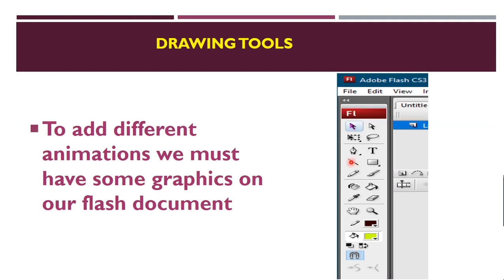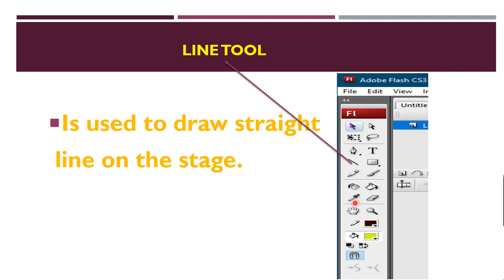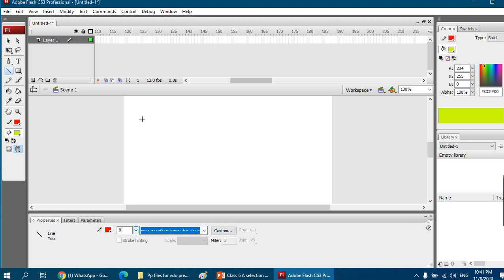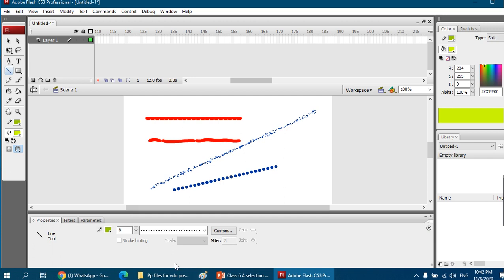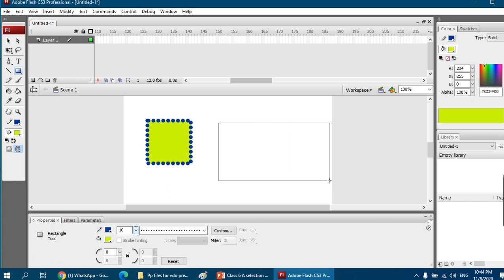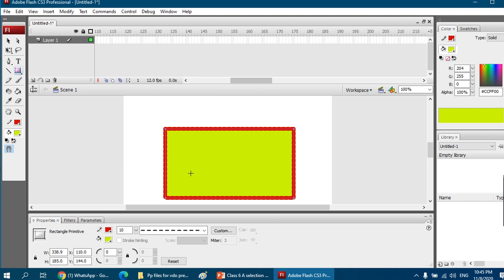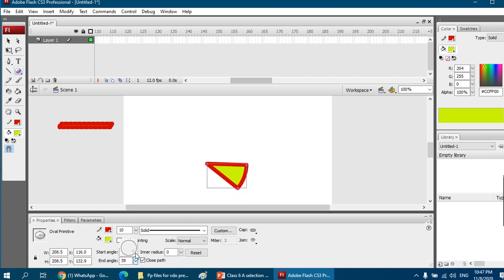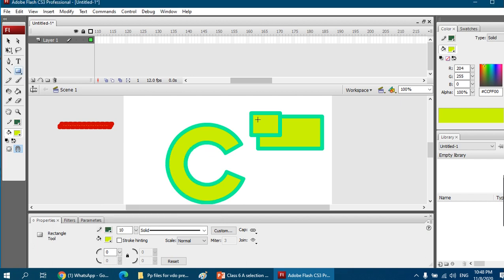Drawing tools in Flash CS3 Grade 6 Computer